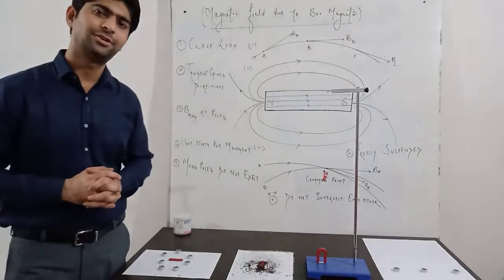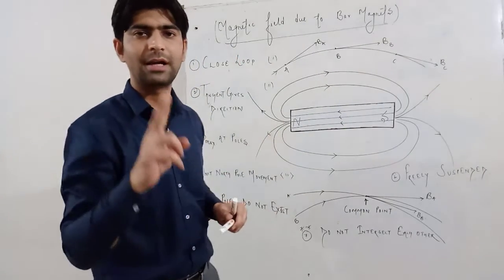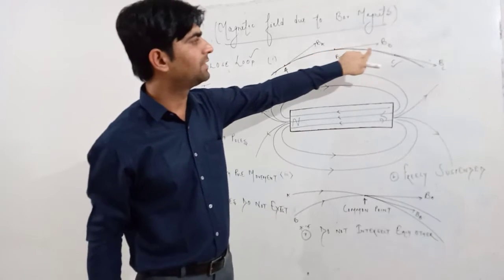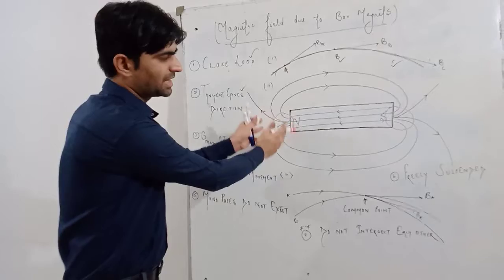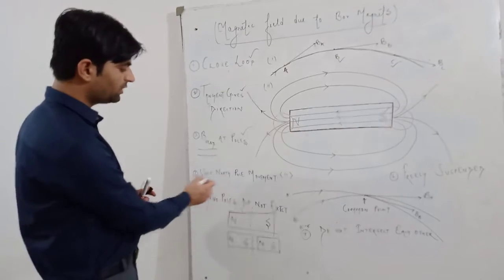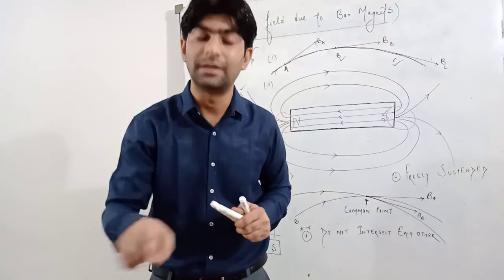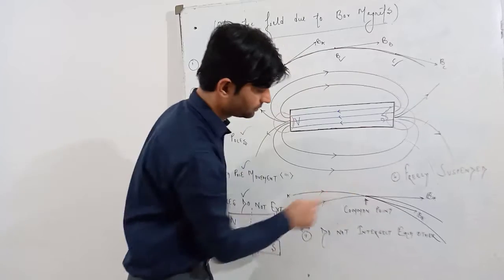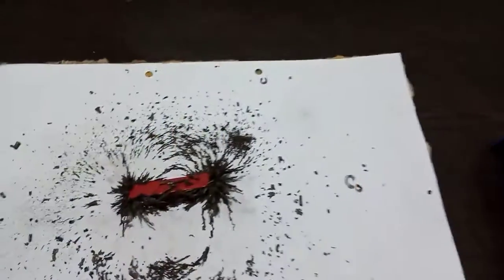Theory+ Demonstration of Magnetic Field due to Bar Magnet (Part-3)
Our school is world of opportunities with confidence. We in our school give ample opportunities to the students, because until and unless, we give them proper opportunities they will not be able to grow and explore themselves.
Various extracurricular activities like music, dance, drama, role play, art & craft, yoga, aerobics, PT etc. are inculcated in the syllabus. All these activities help students to earn essential skills. We allow the child to choose any one activity in a session and a special one hour class on a daily basis is given for that activity. It increases the efficiency of a child and makes him proficient in that particular skill. A Childs development is incomplete without sporting, co-curricular and cultural programs, for the same we have trained sport coaches. This entire gamut of sporting arenas leave a student spell bound.
Our curriculum is NCERT based. We assume that by completing the syllabus a child automatically develops insight into the inner dynamics and would be able to make right decisions in life. Understanding the importance of environment for learning, we have well equipped science lab, Social Lab, Maths Lab, Language lab, and Computer Lab to enhance the practical learning of the students.
Academic excellence is no doubt one of splendored goal .Our teachers try to pay individual attention on each and every child. Our school is in nascent stage of development and is competing with well established leading schools of the city.